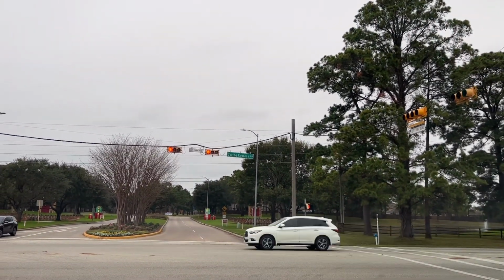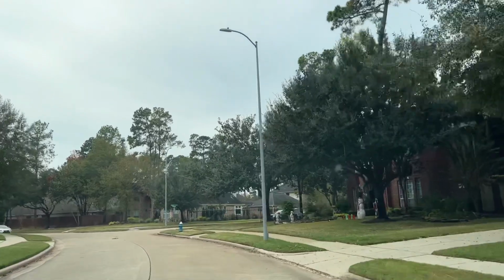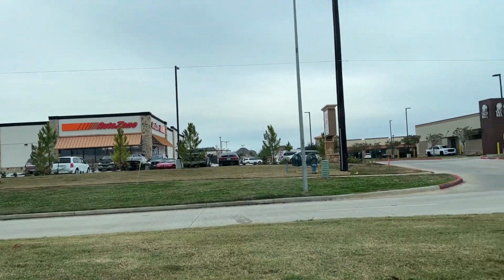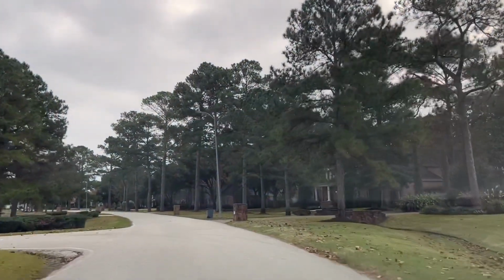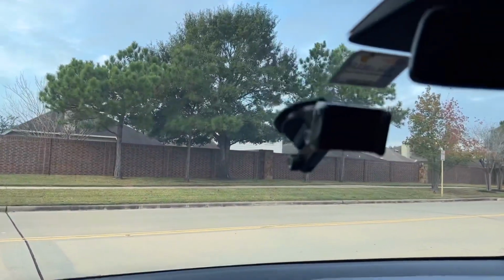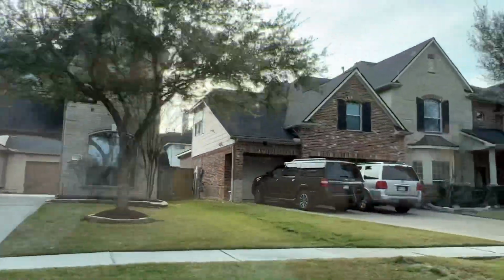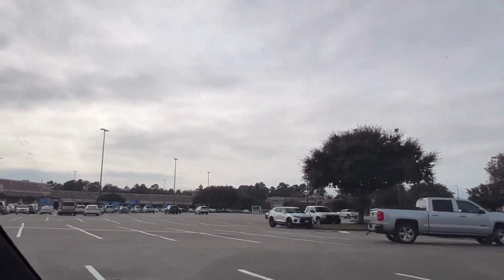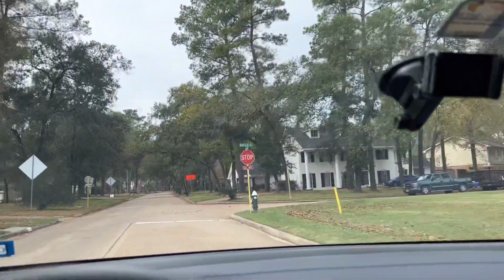Gleannloch Farms Tour - Spring TX Neighborhood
🔎 HELLO  | Good morning! Today I will be sharing with you a tour of Gleannloch Farms. Gleannloch Farms is a master planned community in Spring TX. There are many neighborhoods in Spring and the Houston Suburbs, but this happens to be one of my favorite, f so many reasons. In the I drive around the whole neighborhood as your tour guide. I mentioned I would insert a few things that I forgot (amenity stats and pix). But feel free to look below where I show lots of facts and links relevant to the neighborhood. I hope you enjoy this video and your about Gleannloch Farms in Spring TX.

🧭  NAVIGATE HOUSTON & THE WOODLANDS TX
Trying to figure out the best neighborhood for you?

✈️  RELOCATING TO TEXAS? RELOCATING TO THE WOODLANDS?
Do you need help figuring out how to relocate to Texas?

Let's be your Houston suburbs relocation expert!

📣  THANK YOU FOR TRUSTING US
Hello, Jordan here. At Jo & Co., we know most struggle with the home buying experience. We are a brokerage that does more, by being with you every step of the way, so that you plan your roots in the right soil. We specialize in all things relocation and all things Houston suburbs + The Woodlands TX (and neighborhoods), so if you are looking for an experienced local realtor, please reach out to us!

🌻 Jordan Marie Schilleci, Local REALTOR® & Owner of Jo & Co.
🥇 Let us show you why we were the number one buyer's agent in the The Woodlands TX!

WHY PEOPLE LOVE GLEANNLOCH FARMS IN SPRING TX

Where is Gleannloch Farms:
Located in Spring, Texas, near Grand Parkway (99). Off of Spring Cypress allowing for quick access to HWY 249 & Grand Parkway Toll 99.

Why folks choose Gleannloch Farms:
People love the great location, having quick access to Tomball & The Woodlands, and being less than 5 minutes from Grand Parkway 99. There’s also the highly-rated school district, easy commute to just about anywhere, 27 hole golf course community, options for resale or new construction, and close to new shopping & restaurants!

Amenities in Gleannloch Farms:

This modern master-planned community has 3 recreational centers with pools and sport facilities, 8 lane competition pool, an onsite elementary school, sidewalks all throughout neighborhood, an equestrian facility, fitness center, women’s club, Bark Park, ponds, and so much more!

District Rating in Klein:
A-. Klein ISD rates number 111 as the “Best School Districts in Texas.” out of 1,018 districts. They have overall A’s for college prep, clubs & activities, sports, administration, and teachers.

Nearby:
Minutes from Walmart, H-E-B,  Kroger, Hobby Lobby, Grand Parkway Marketplace Shopping Center (Target, DSW, Ross, Ulta, Burlington, PetSmart, TJ Maxx, Carters, and Five Below), Academy, Olive Garden, BlueFin Sushi, Uncle Julio’s and so much more!